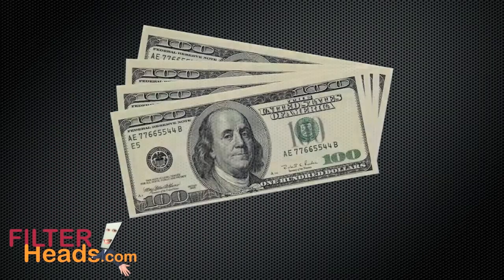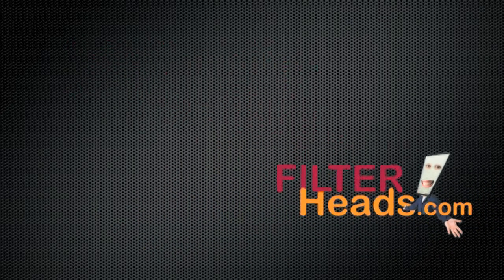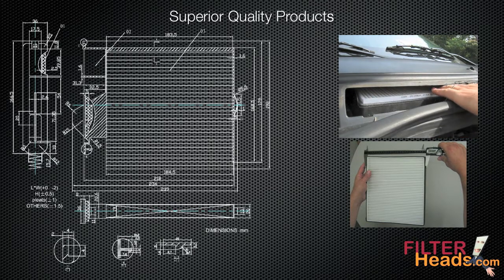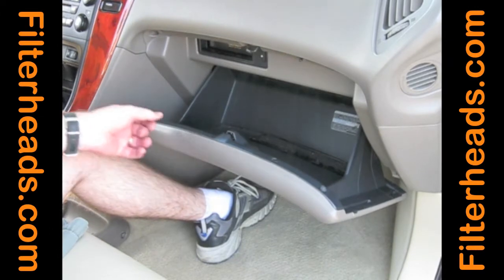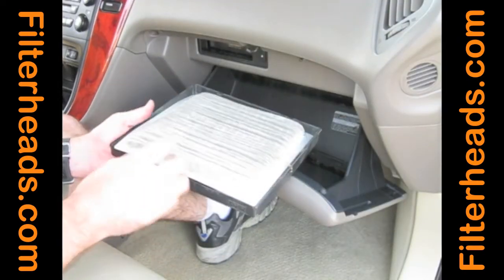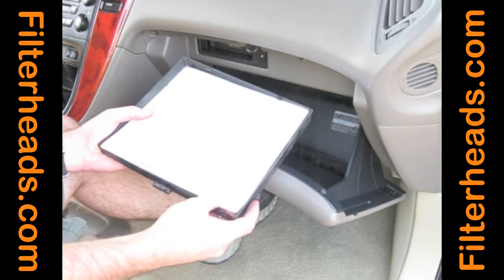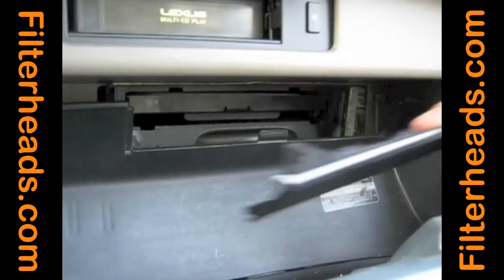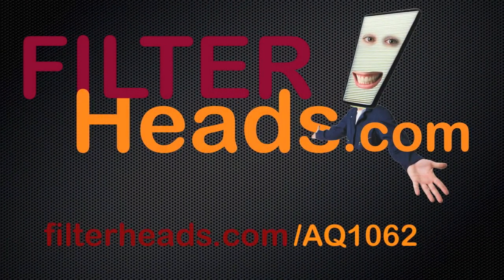How to Replace Cabin Air Filter 2001 Lexus RX300 | AQ1062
AQ1062 filter fits:
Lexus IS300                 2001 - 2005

The model shown is a 2001 Lexus RX300, but installation is similar on the other models.

Timestamps:
00:30 Filter location
00:38 Remove old filter
00:48 Install new filter